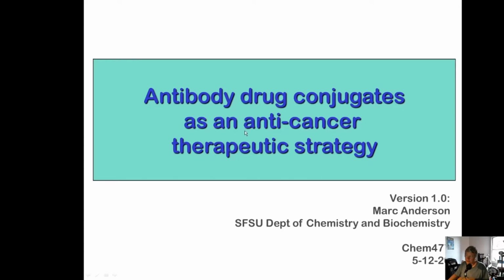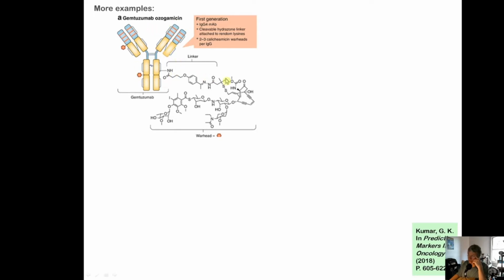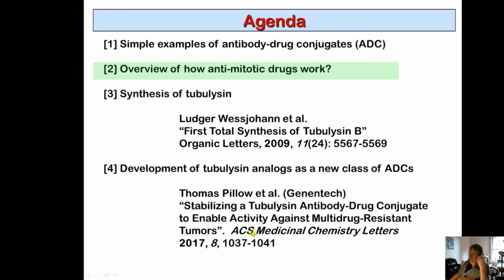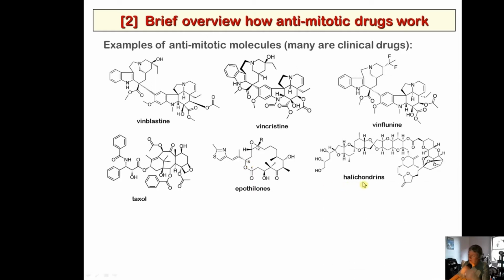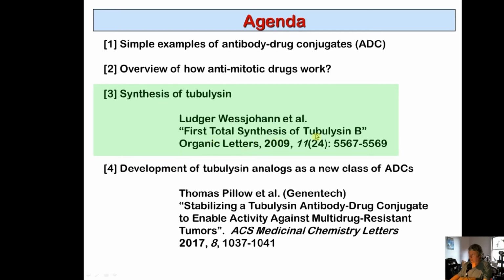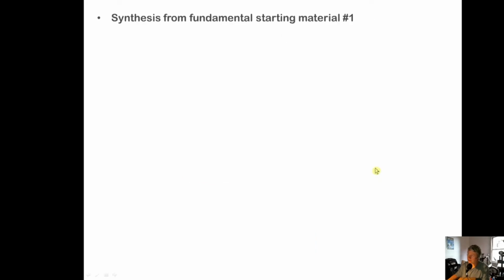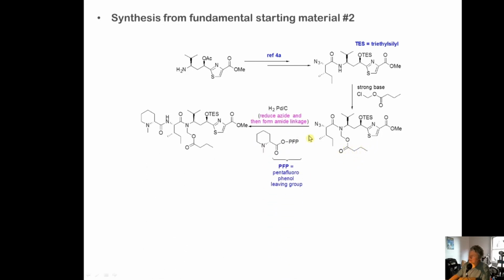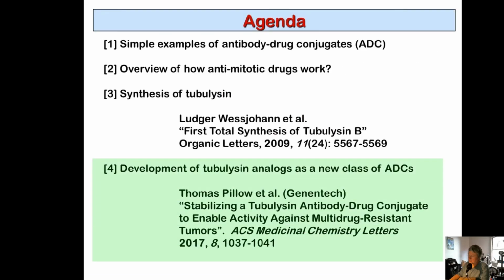chem477 lecture [5-12-20]